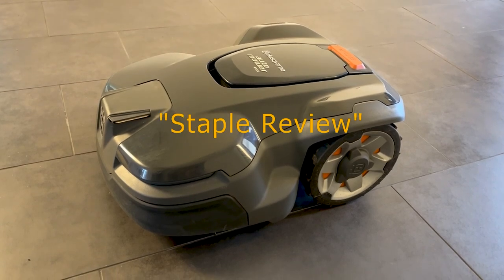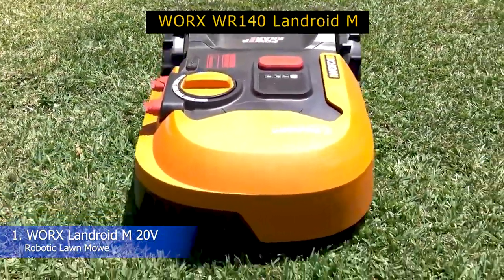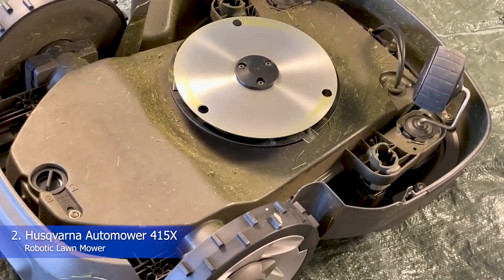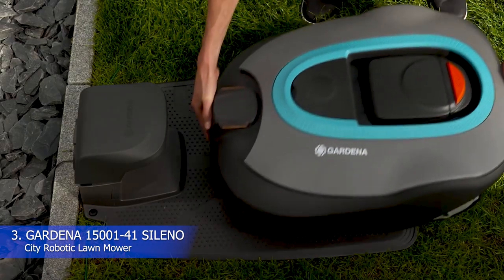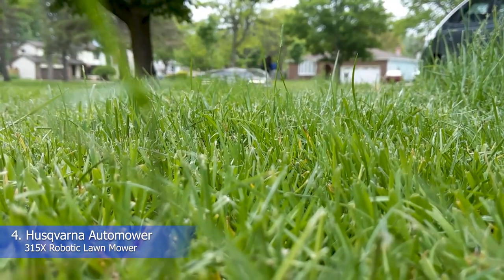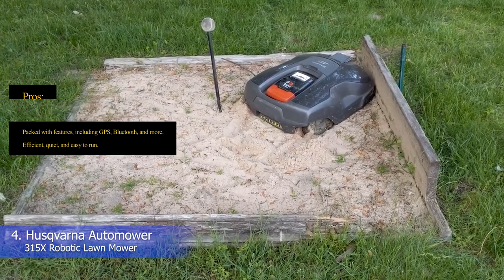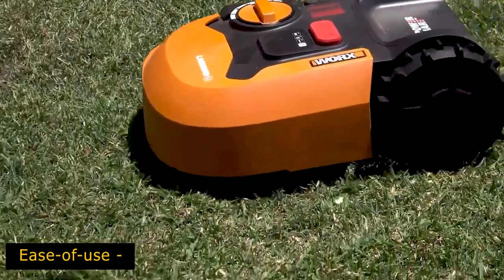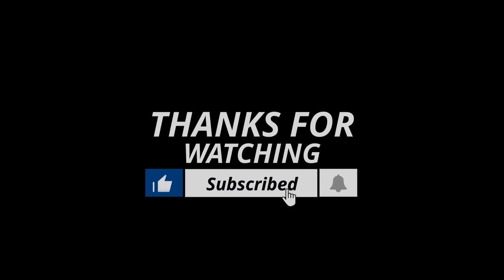Top 5 Best Robot Lawn Mowers Review in 2023 | New Automated Lawn Mower Update Version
► WORX Landroid M 20V Robotic Lawn Mower
► Husqvarna Automower 415X Robotic Lawn Mower
► GARDENA 15001-41 SILENO City Robotic Lawn Mower
► Husqvarna Automower 315X Robotic Lawn Mower
► Husqvarna Automower 430X Robotic Lawn Mower

INTRODUCTION:

A robot lawn mower, also known as an automatic lawn mower, is a machine that uses artificial intelligence and advanced sensors to cut grass without human intervention. These lawn mowers have become increasingly popular due to their ability to save time, reduce manual labor, and provide a perfectly manicured lawn. The best robot lawn mowers on the market today offer high levels of precision, convenience, and safety, making them a top choice for homeowners looking to simplify their lawn care routine. Some of the key features to look for when choosing a robot lawn mower include a reliable navigation system, a sturdy design, long battery life, and customizable cutting patterns. With so many options available, it is important to choose a robot lawn mower that best suits your needs and preferences.